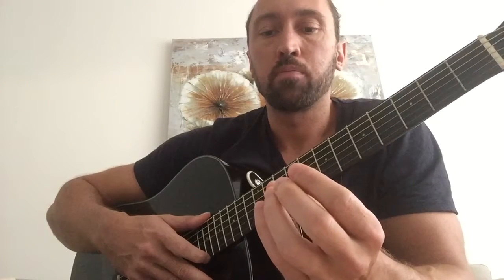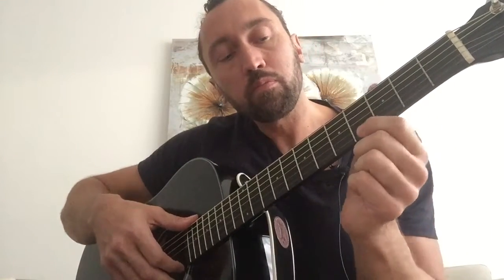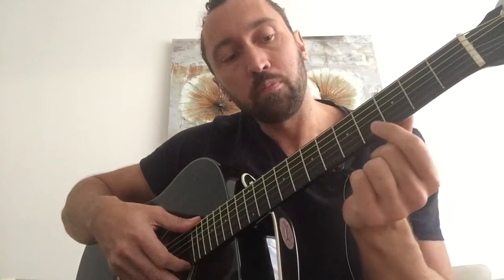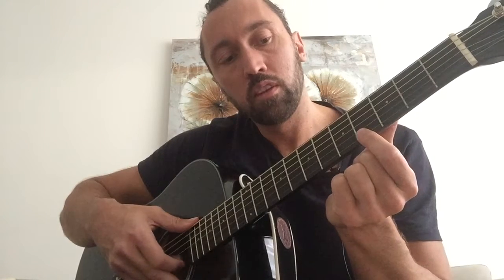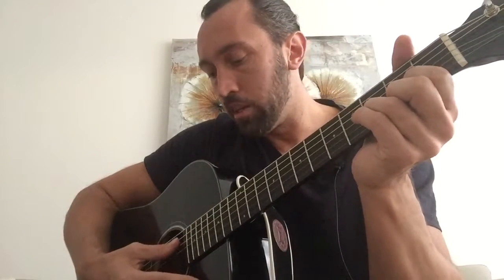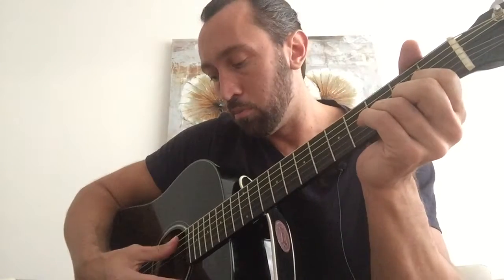Guitar Challenge - Day 2